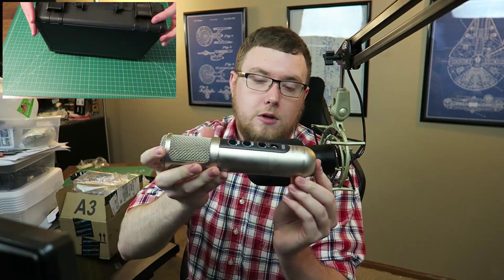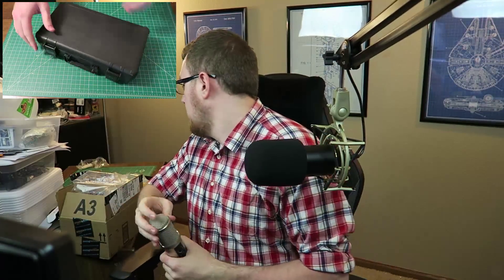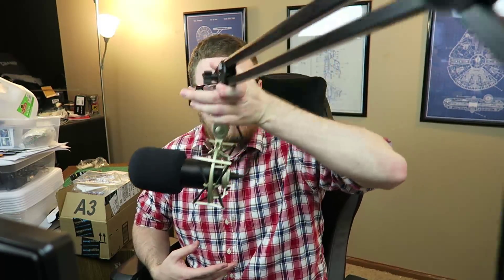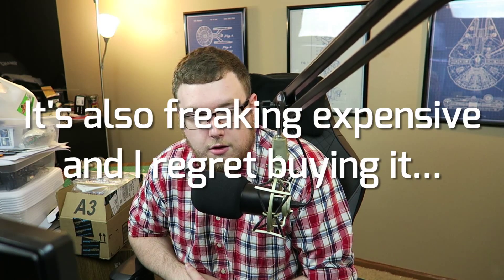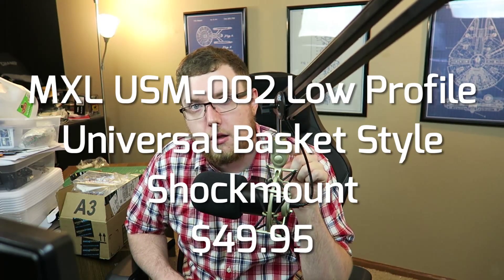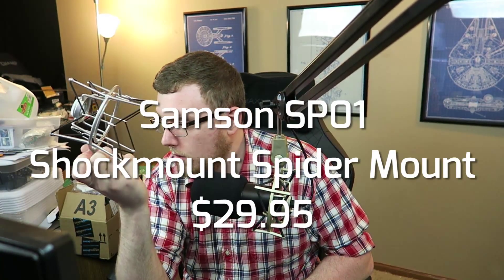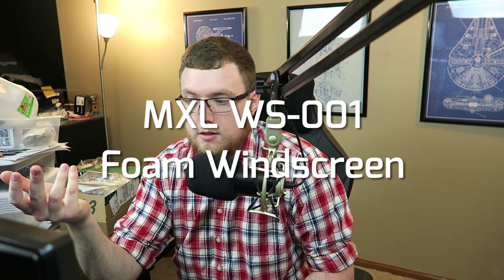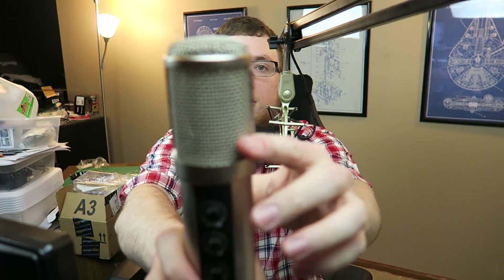Monoprice 600801 USB Condenser Mic Review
MXL USM-002 Low Profile Shockmount
Samson SP01 Shockmount
MXL WS-001 Foam Windscreen

=-=-=-=-=-=-=-=-=-=-=-= Social Medias =-=-=-=-=-=-=-=-=-=-=-=

=-=-=-=-=-=-=-=-=-=-=-= Direct Support =-=-=-=-=-=-=-=-=-=-=-=

=-=-=-=-=-=-=-=-=-=-=-= Indirect Support -=-=-=-=-=-=-=-=-=-=-=